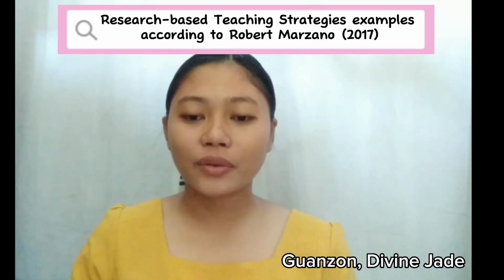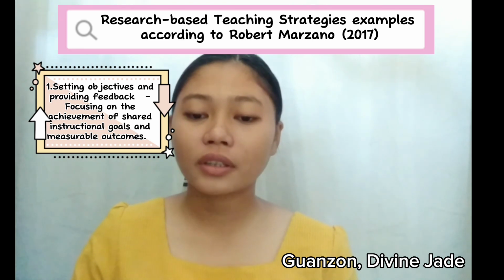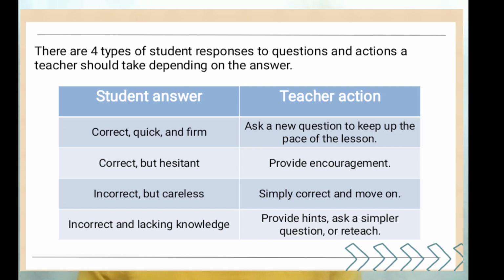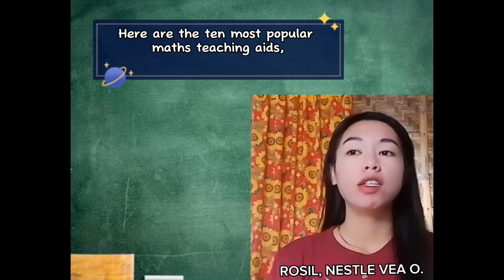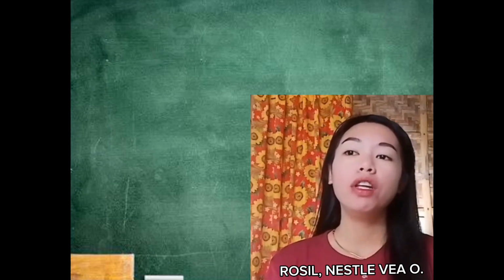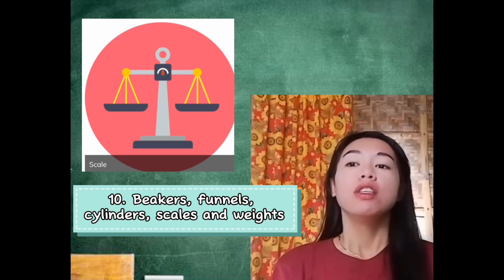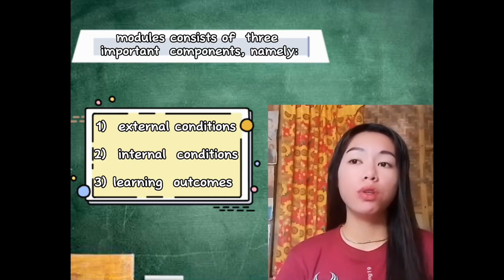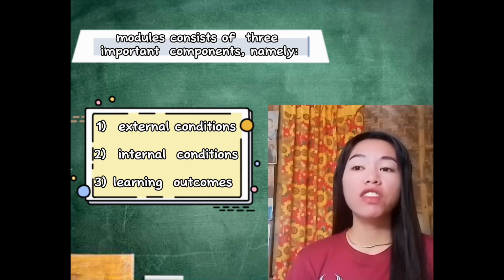Group 16 - "OTHER TEACHING STRATEGIES AND SUPPLEMENTARY METHODS"